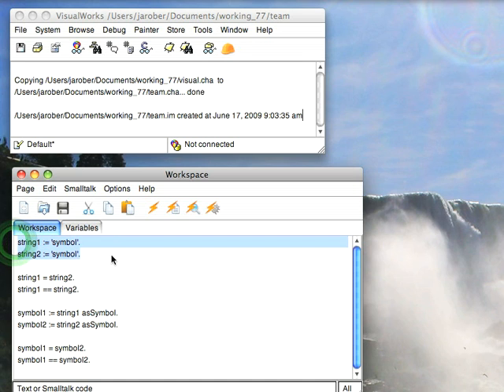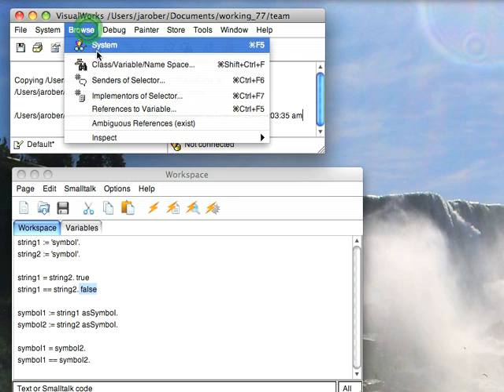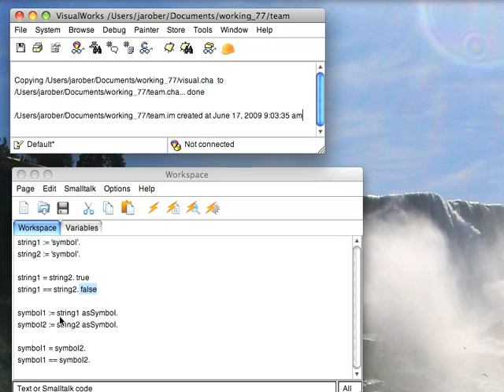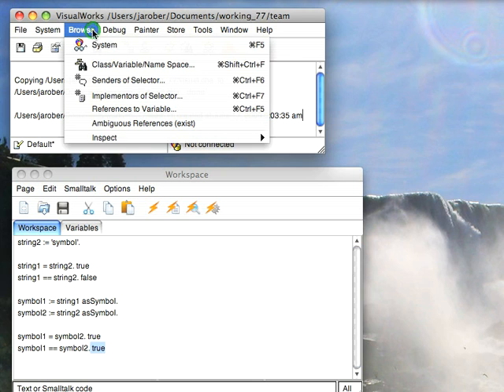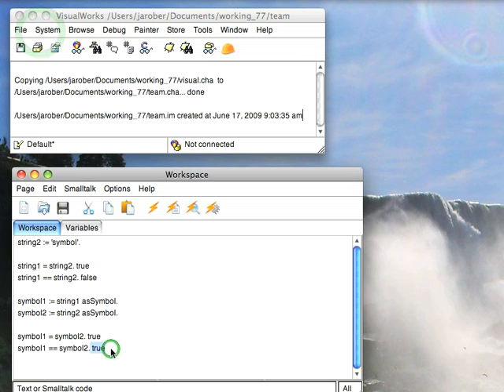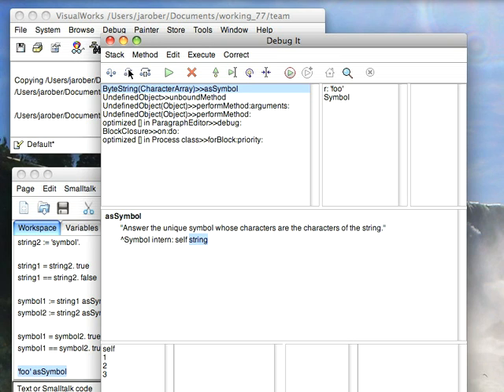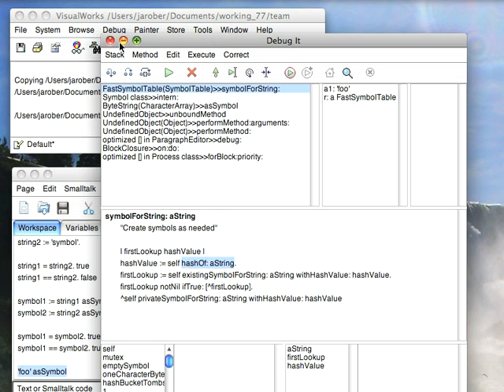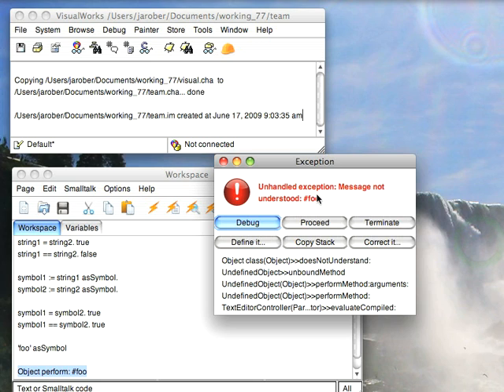Symbols and Strings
A look at how Strings and Symbols differ in Smalltalk